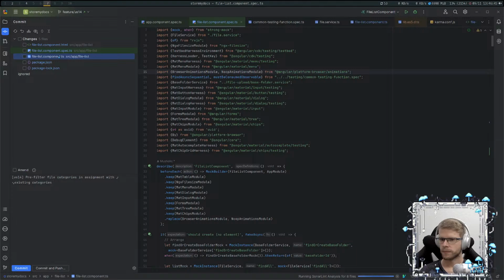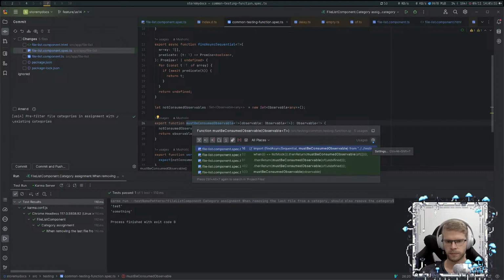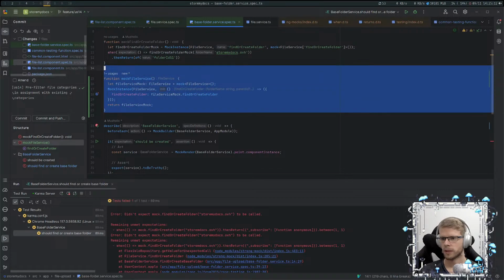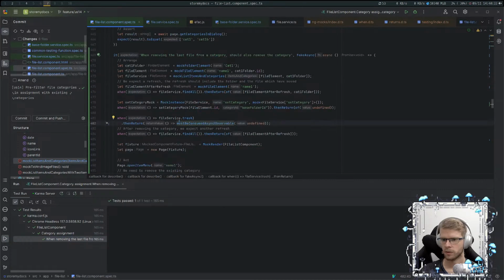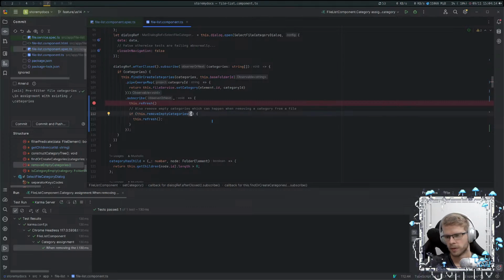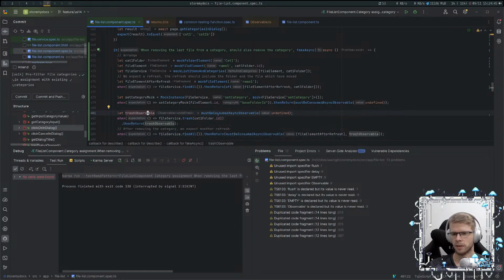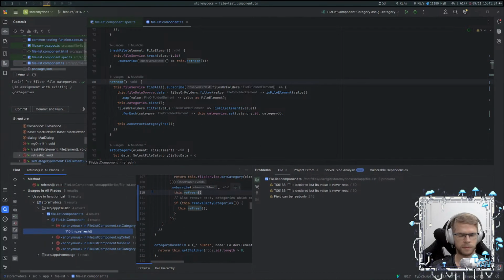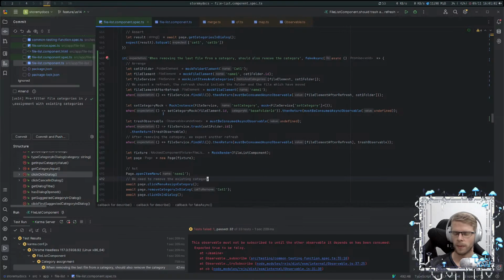WebDev Stream #4 - Still finishing file categorization then preparation of new release